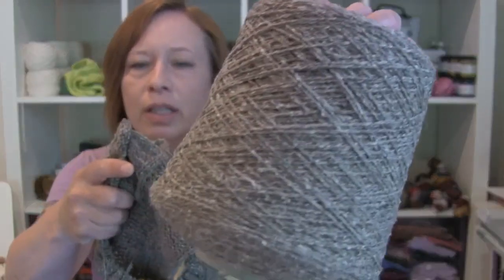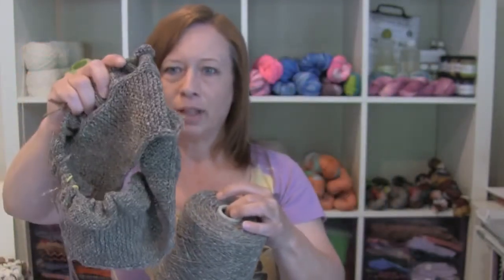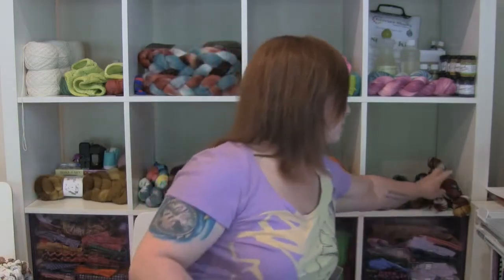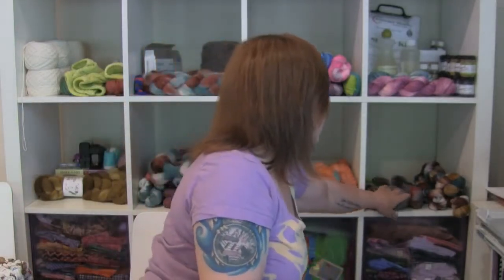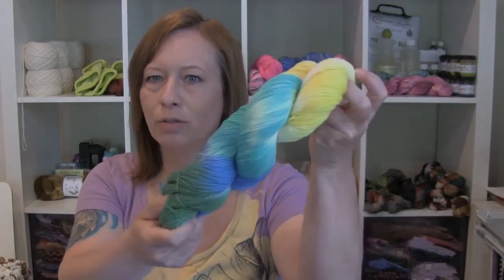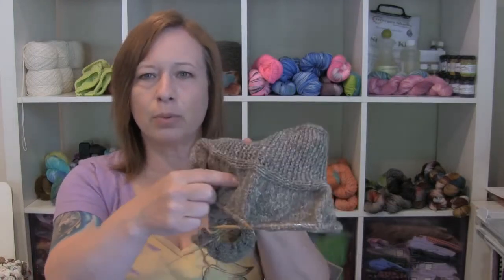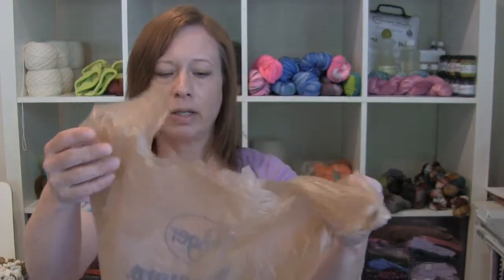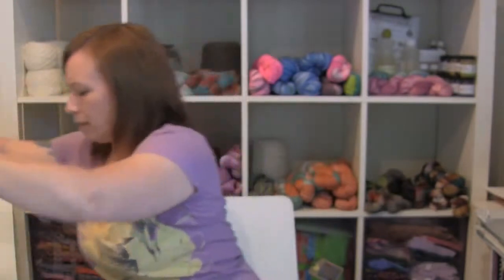North Cabin Fiber Crafts Episode 6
A podcast about our upcoming Alaska adventure along with some knitting, spinning and dyeing of fine yarns and fibers.